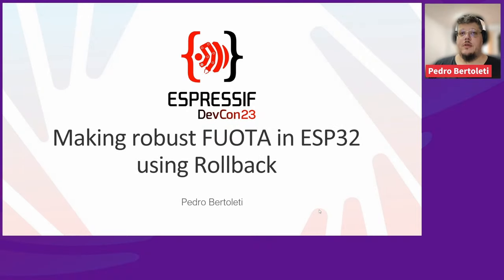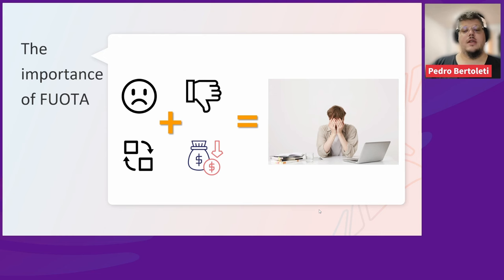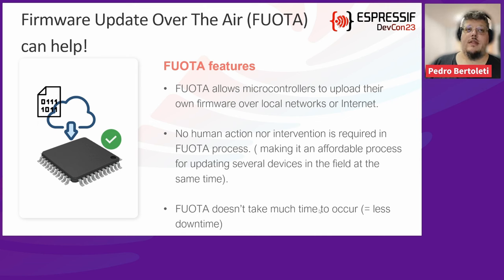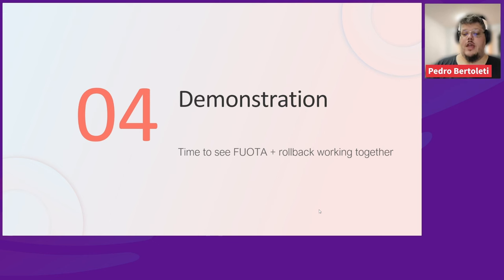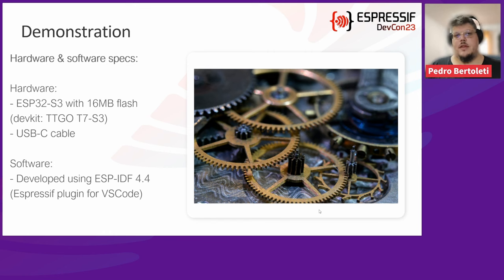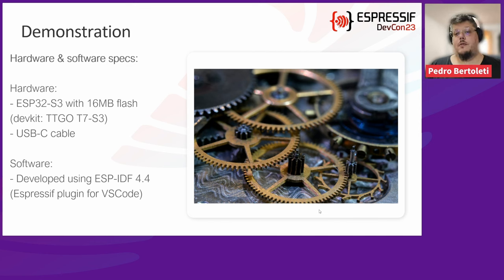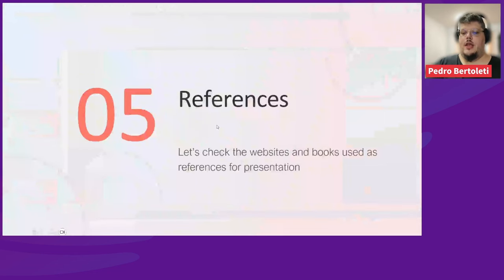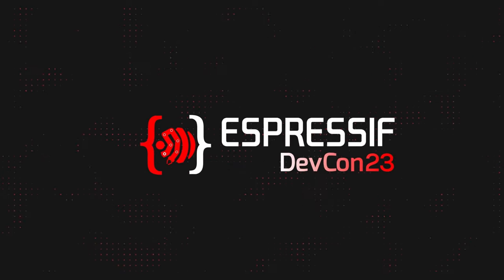DevCon23 - Making Robust FUOTA in ESP32 Using Rollback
Firmware Update Over-The-Air (FUOTA) is a must-have feature in all IoT-like embedded solutions in operation today, once FUOTA can be the only possible and affordable solution for fixing some bugs, security flaws and other software malfunctions in devices in the field, using internet to provide new firmware devices located anywhere in the world. But, how do we ensure robustness to FUOTA process?

One big ally to add robustness to FUOTA process is the rollback resource. Using rollback, in case of bad firmware update (caused by some predictable or unpredictable reason), the embedded device can automatically get back to the last firmware version. It means, in case of bad firmware update, they can automatically recover themselves, without having any bricked device in the field, and requiring zero human intervention.

This presentation will show how to use rollback in FUOTA for ESP32 microcontroller, including a full demo of this process.